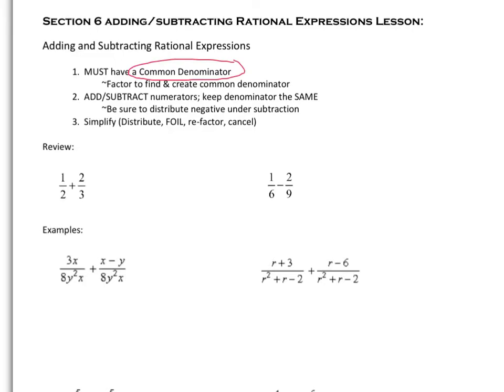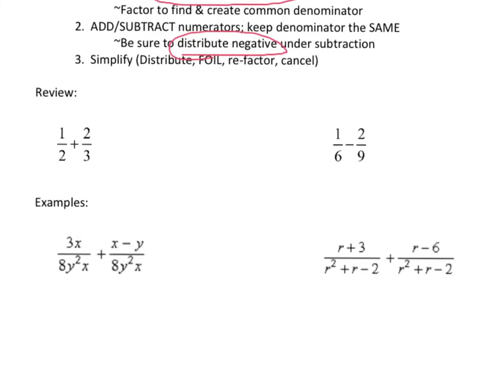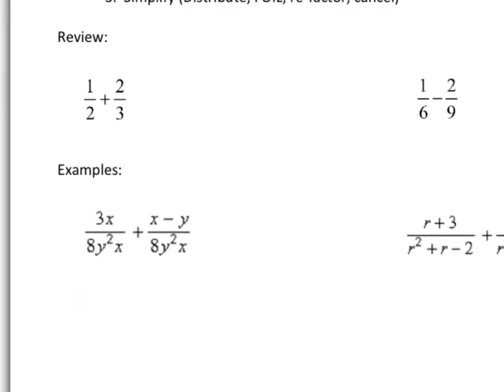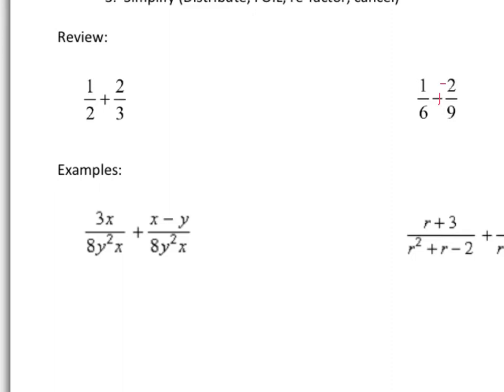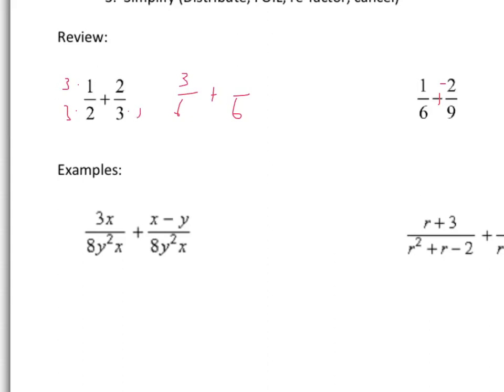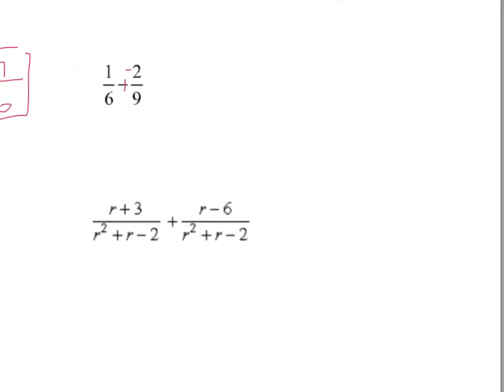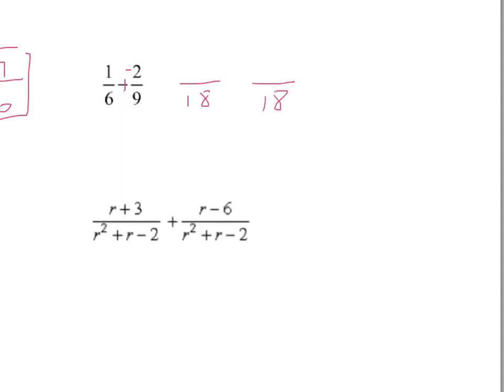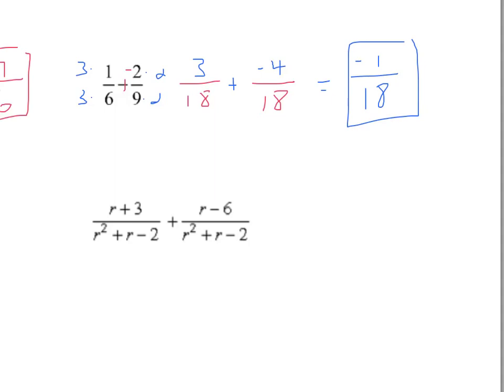S6 V1 Add & Subtr Rational Expressions Intro